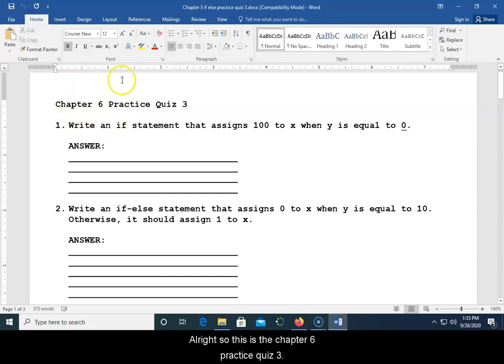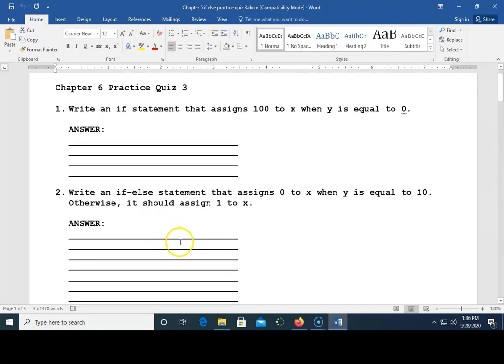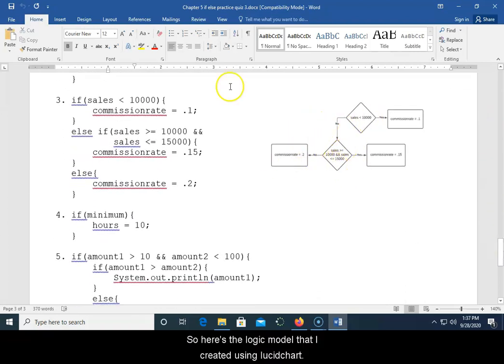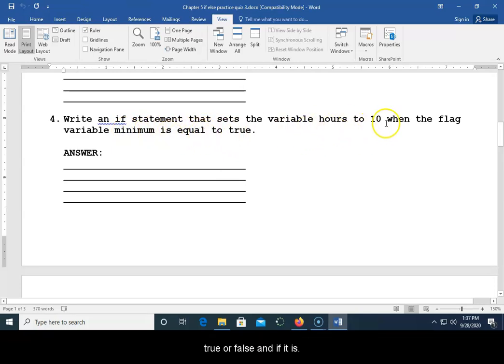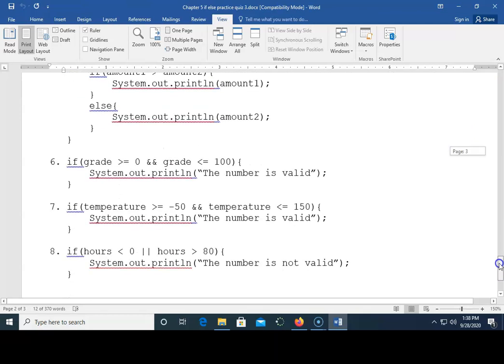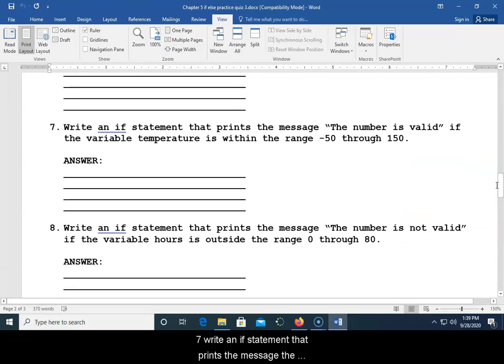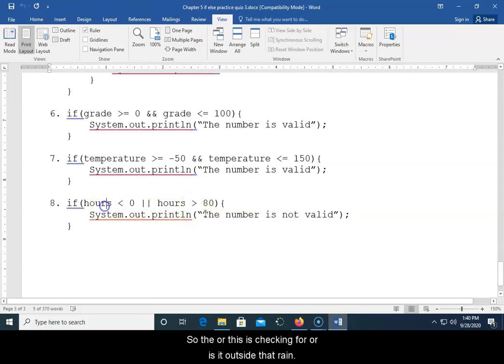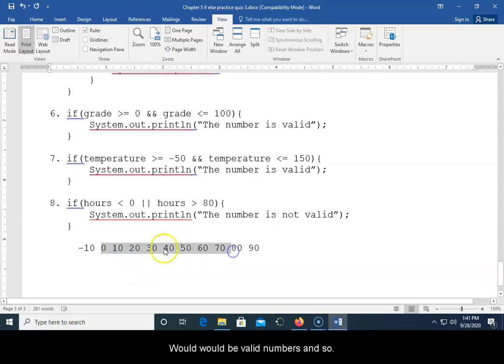JAVA - Lesson #47 - Chapter 5 if else practice quiz 3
For selection if/else structure I give out 3 practice quizzes before a graded quiz and test.  This is the 2nd worksheet for the 3rd practice quiz.  In this video I go through multiple if/else written structures where students will turn written English into if/else statements.